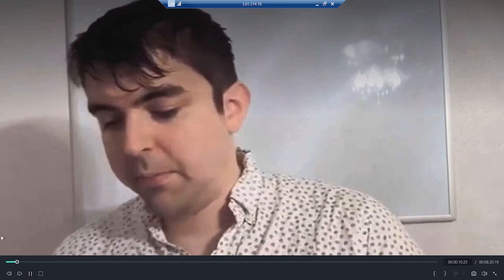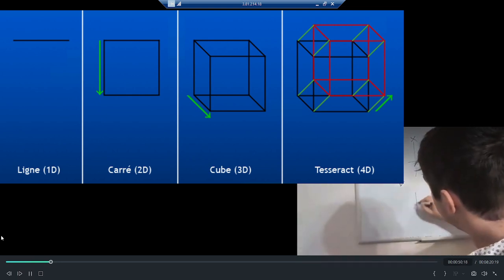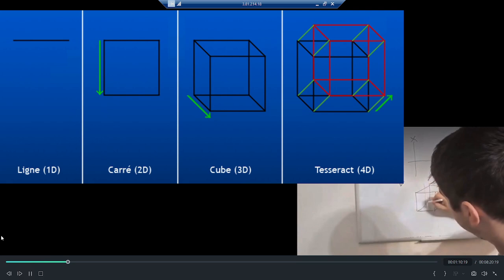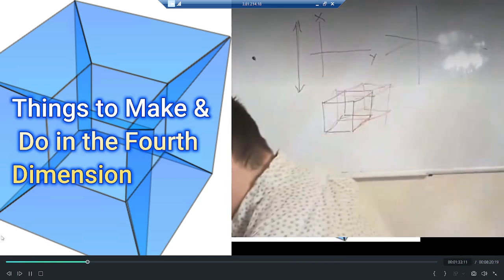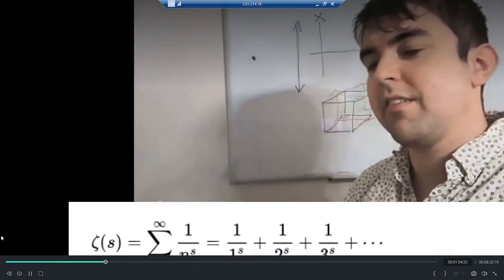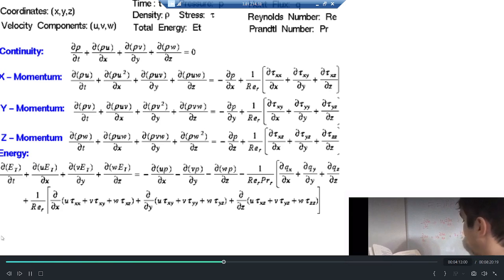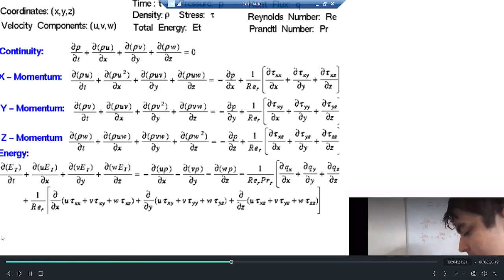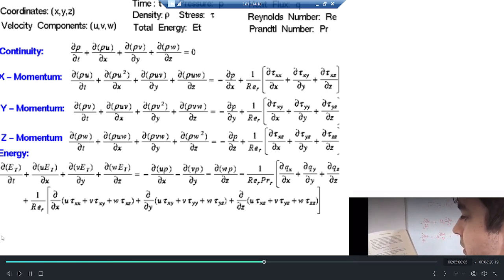Exploring High-Dimensional Math in Physics Equations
Lately, I have been reviewing math.  Topics such as multilinear equations are fascinating to me as they come up frequently when building machine learning models.  What is higher dimensional space, as represented by a hyper cube?  This is a topic explored in science fiction, such as the movie "Interstellar", though mathematicians have known about the 5th dimension for eons.  In 3d space, there's an X, a Y, and a Z.  Then say we introduce a W.

y = mx + b 🟰 equation of a line

ax + by + cz = d 🟰 equation of plane

ax + by + cz + dw = e 🟰 equation of a hyperplane

this is what occurs when you fit a regression model

y = b0 + b1x1 + b2x2 + b3x3 + b4x4 + ... + bpxp

From my bachelor of science in mathematics, where I graduated summa cum laude from the University of Massachusetts Amherst, this prepared me to use math in the data science field.

It describes

1. Newton's equations
3. (See Poisson Distribution in GLM video)
4. Laws of fluid dynamics
5.  The hypercube

▶️ 𝐑𝐄𝐋𝐀𝐓𝐄𝐃 𝐇𝐀𝐒𝐓𝐀𝐆𝐒